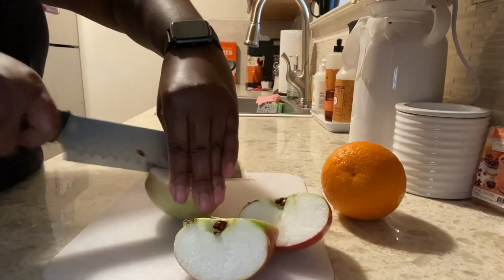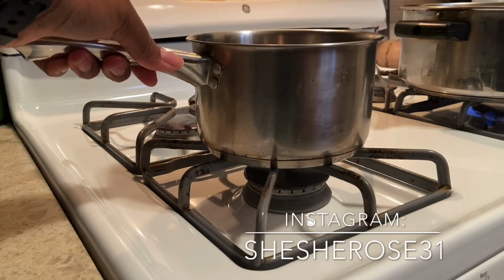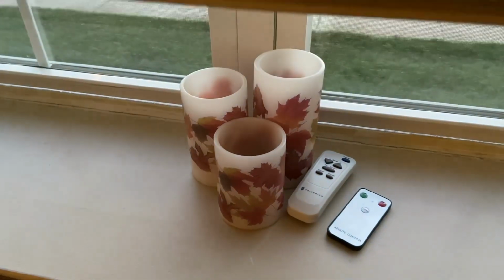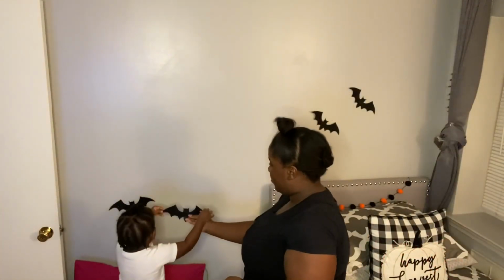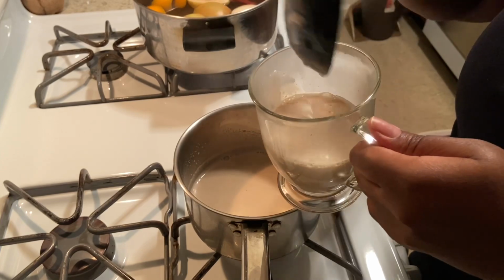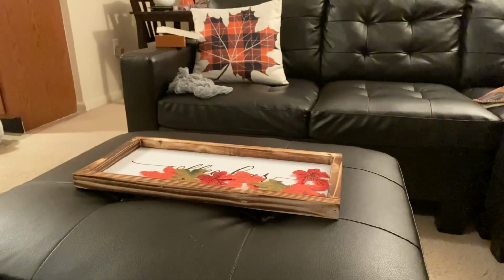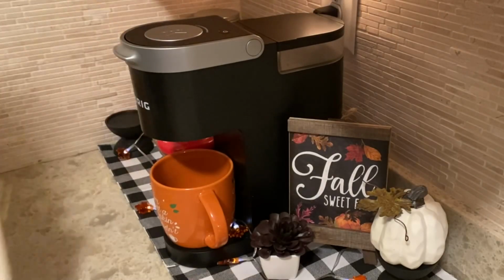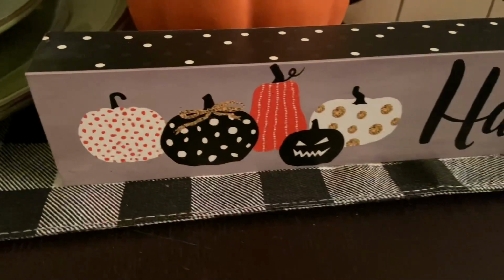A COZY NIGHT IN & HALLOWEEN DECORATE WITH ME 👻 || SHE SHE ROSE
Today I am going to be sharing A Cozy Night In & Halloween Decorate With Me. This is my favorite time of the year and I just love to cozy up with a nice warm throw blanket, a warm drink, a good book or spooky movie. I hope you guys enjoy! Thanks so much for stopping by! Continue to stay safe and I will see you all in my next video!

XOXO 💋
SHE SHE ROSE 🌹

👻HALLOWEEN LEGGINGS👻

👻HALLOWEEN DECORATIONS PURCHASED AT👻
Stop & Shop
Dollar General
Dollar Tree

Acuvar 50” Tripod

Ring Light 10” with Tripod Stand